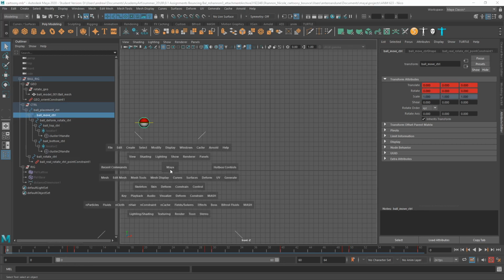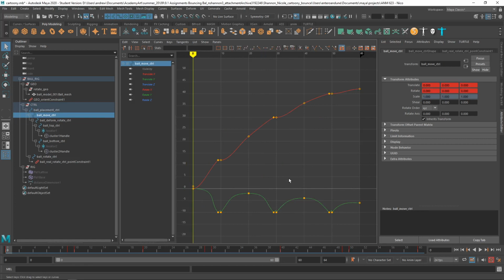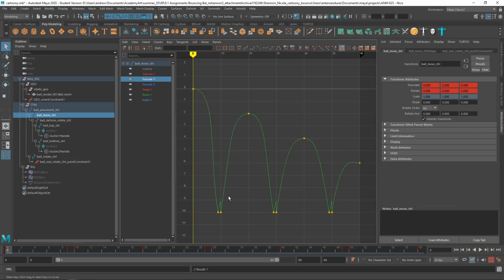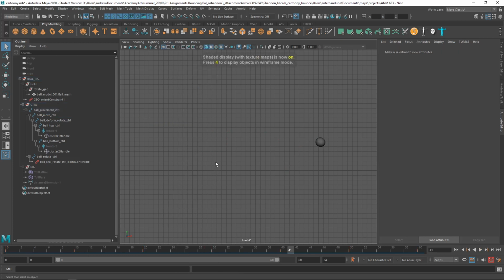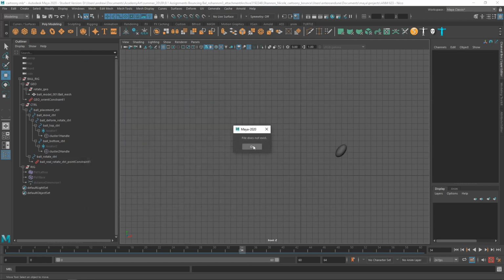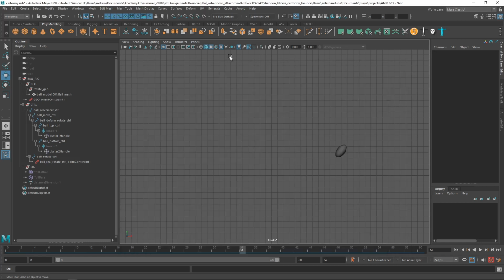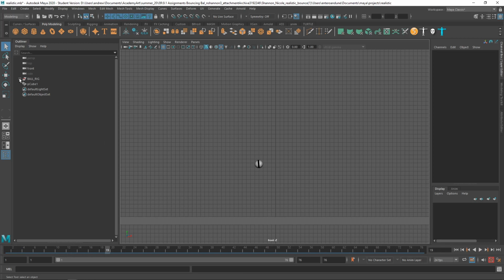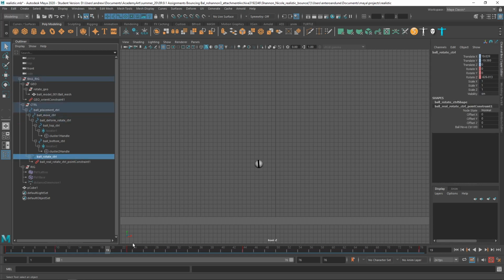summer 20 anm 623 OL2 09 nicole shannon